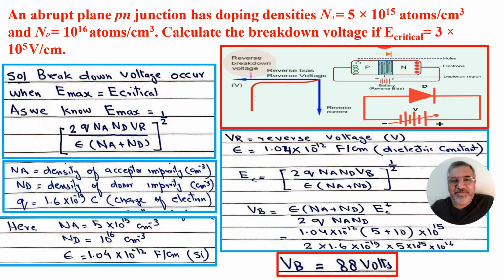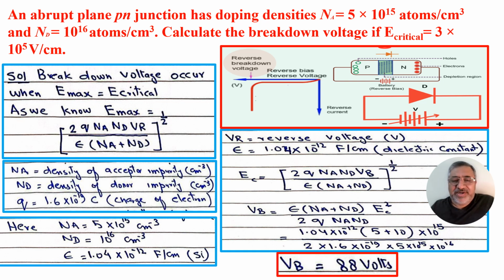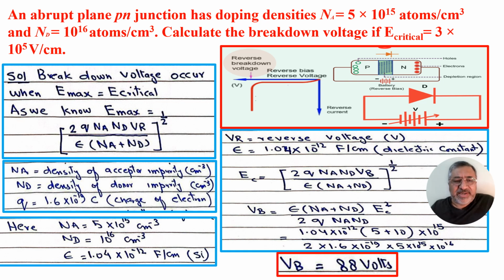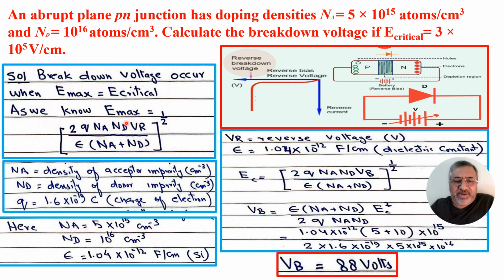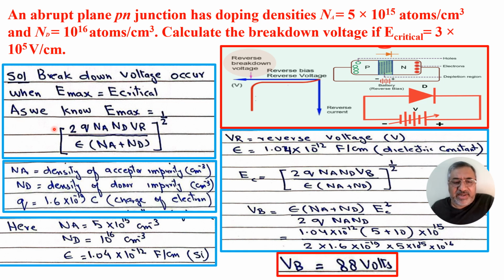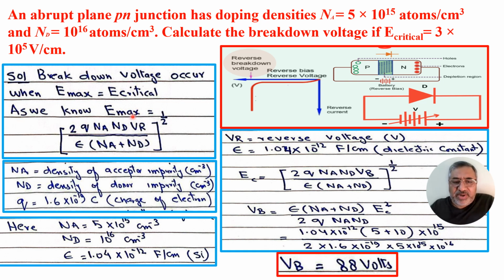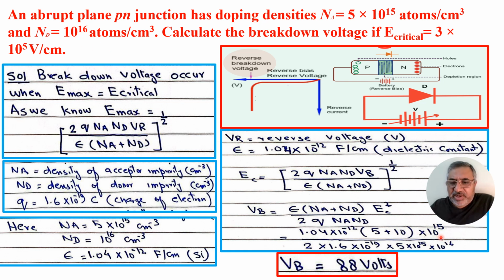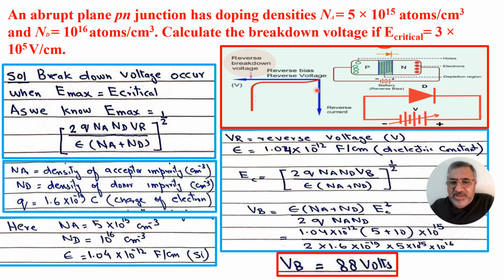Reverse Breakdown Voltage: A Step-by-Step Numerical Example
reverse break down voltage | reverse breakdown voltage of diode | reverse breakdown voltage of Zener diode | Zener diode | zener diode problems | diode problems

What You'll Learn:
The fundamentals of reverse breakdown voltage
Key concepts like Zener and avalanche breakdown
A clear, practical numerical example to reinforce your understanding
Tips for applying this knowledge in real-world scenarios